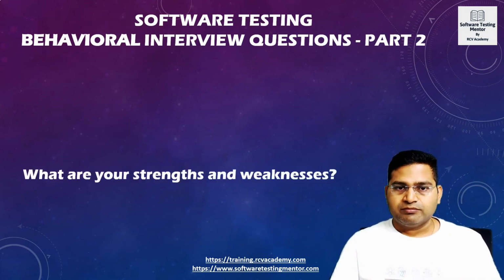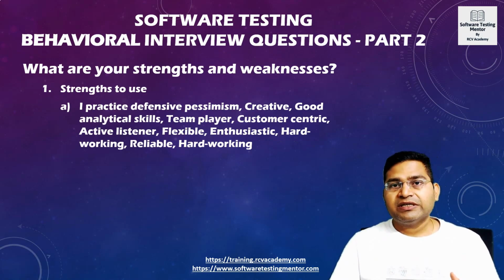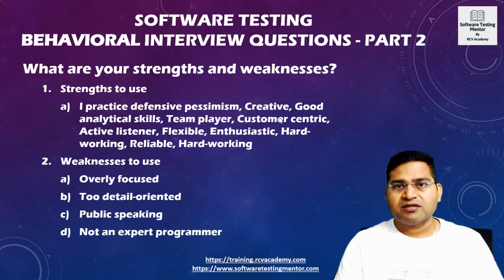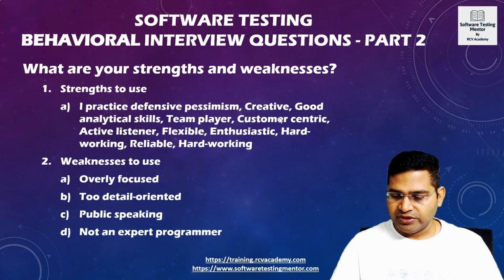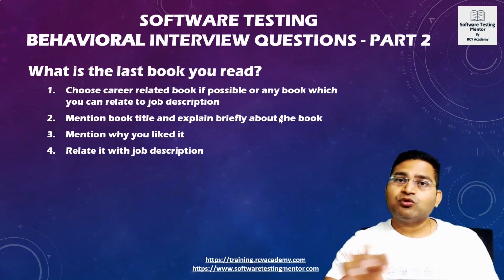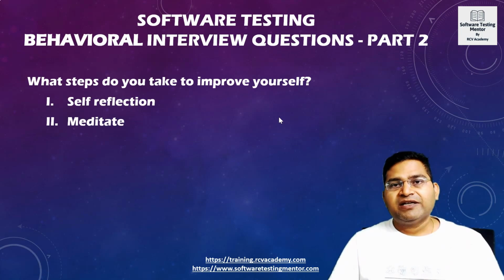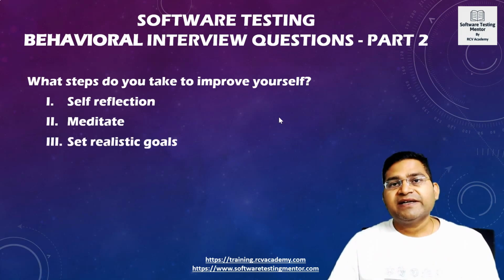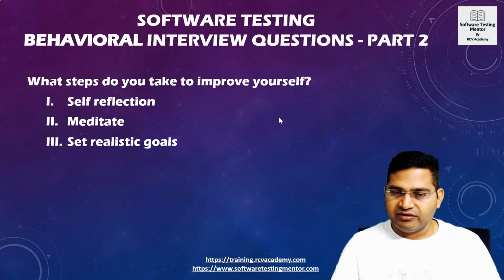Software Testing Behavioral Interview Questions and Answers - Part 2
In this video, I will explain how to tackle Software Testing Behavioral Interview Questions and Answers. This is Part 2 of multiple part QA behavioral Interview Questions and in this video I am going to cover another 5 very important behavioural interview questions and answers for testers.

00:00 Introduction
01:23 Tell me something about yourself?
10:45 What are your strengths and weaknesses?
15:04 What is the last book you read?
17:55 What steps do you take to improve yourself?
23:39 What are your hobbies/interests outside work?

Find the links to courses of important skills required for Software Testers:

1️⃣ Software Testing Fundamentals (If possible complete ISTQB Foundation certification)

3️⃣ Learn Jira and Confluence

7️⃣ Learn Basic Linux Commands (Course coming soon)

8️⃣ Learn Web Automation (Selenium with Java, Selenium with Python, Karate Framework, RobotFramework, Cypress etc., anyone of these will solve the same purpose of web automation)

9️⃣ Learn Cloud Computing Basics (Tutorial coming soon)

1️⃣1️⃣ Prepare Resume which gets Shortlisted

Non-Technical Skills
1️⃣ Growth mindset
2️⃣ Analytical and logical mindset
3️⃣ Interpersonal skills (Communication, Listening, Negotiation, Persuasion, Influencing etc.)
4️⃣ Time management and project management
5️⃣ Willingness to learn continuously